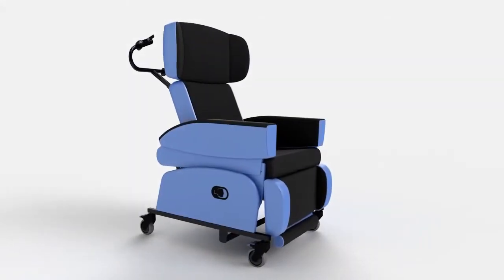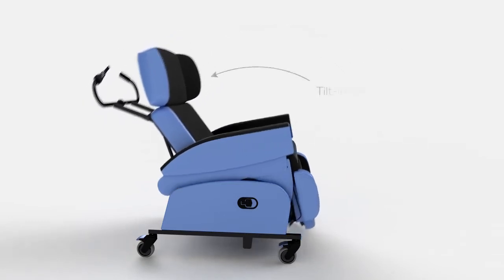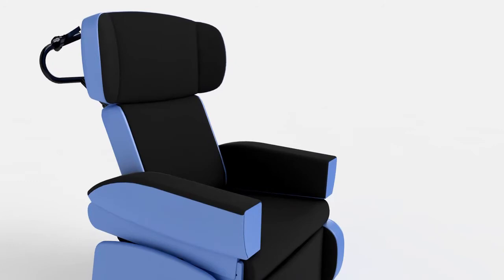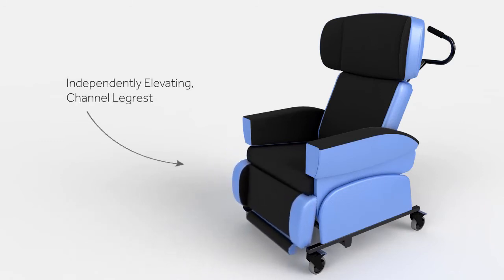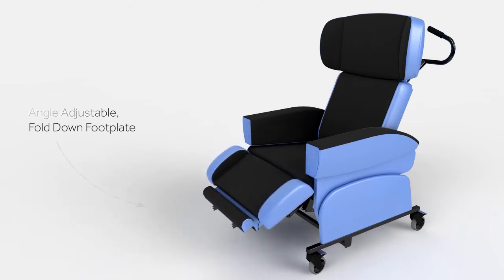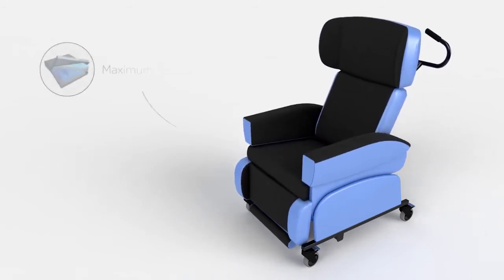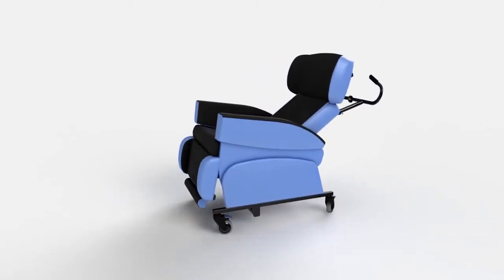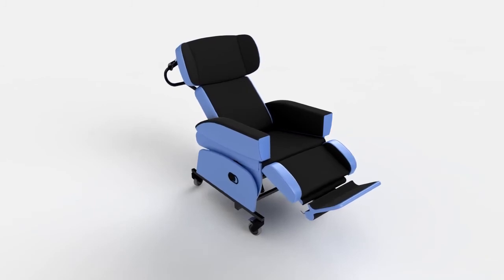Careflex HydroFlex® Postural Chair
The HydroFlex® is an effective seating solution for adults and children with challenging postural needs.  This chair is suitable for a wide range of seating needs, in all domestic, health and care environments.